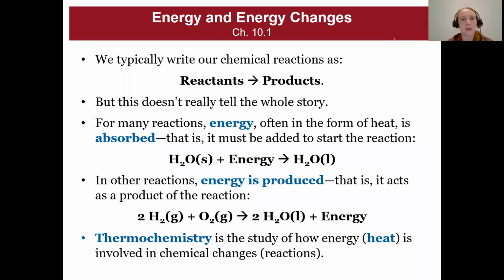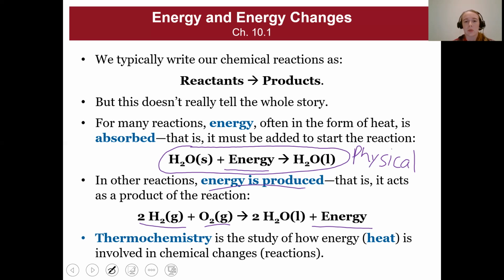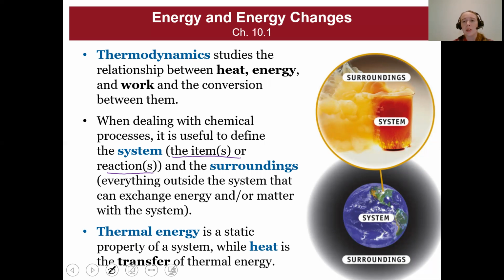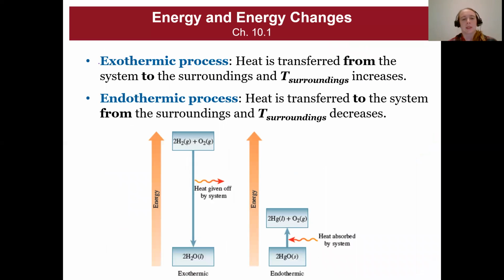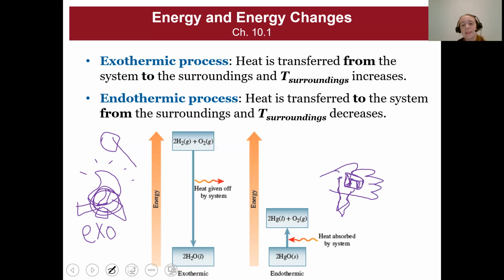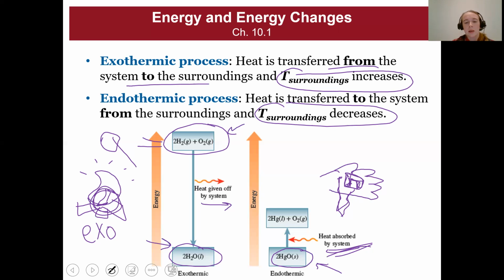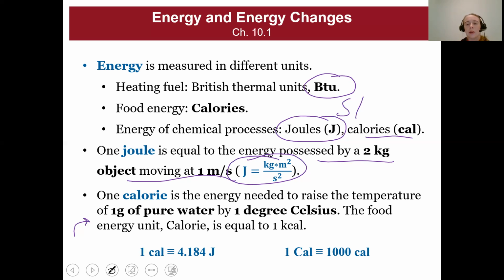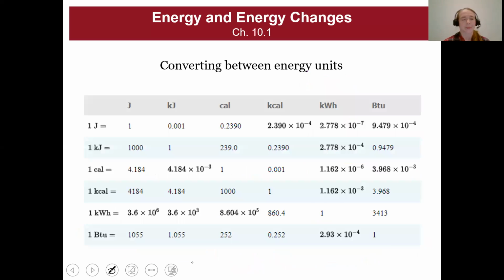Ch. 10 Part 1 October 29, 2020